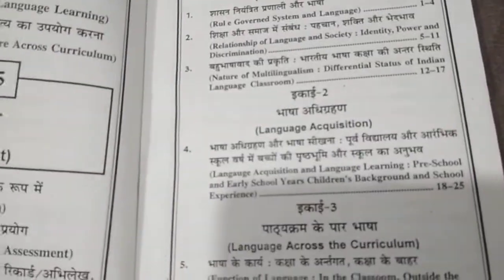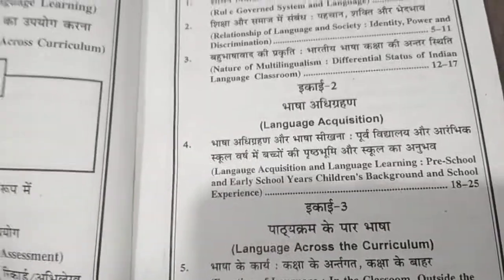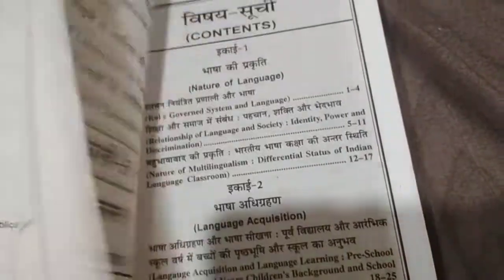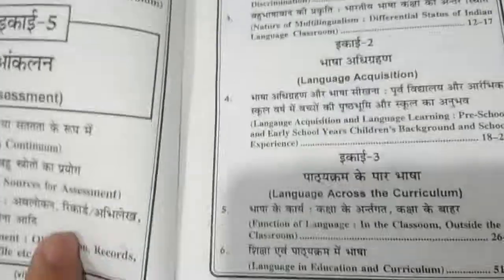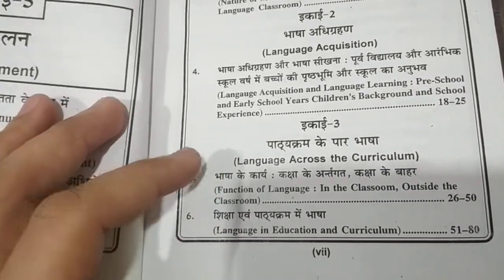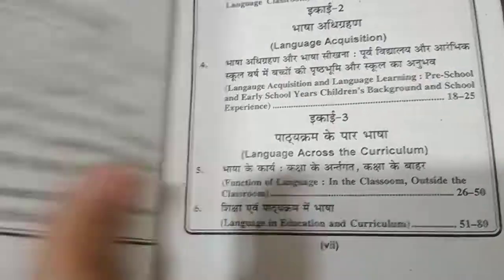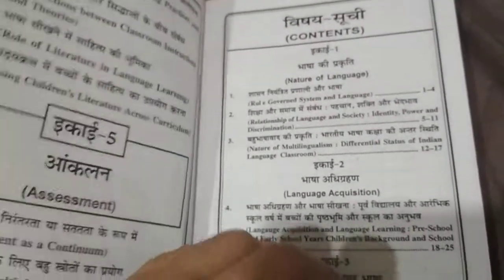Vinod's ETT Ist yr Book Review - Und Language - JK Bose (Hindi)